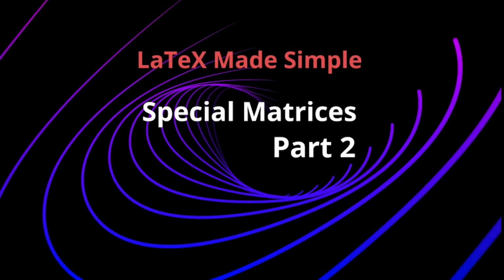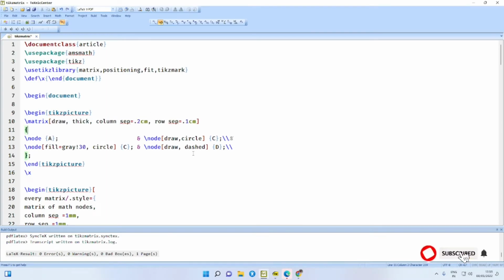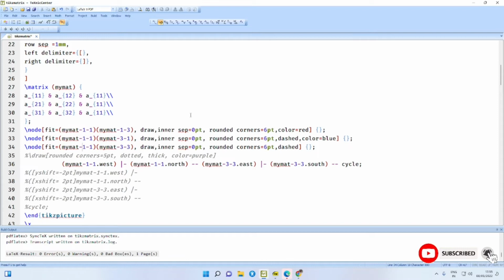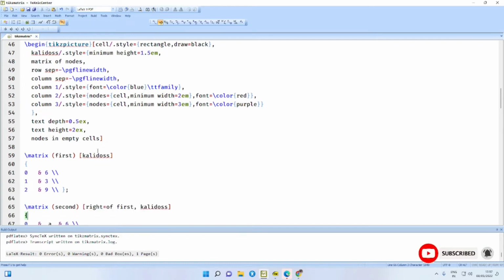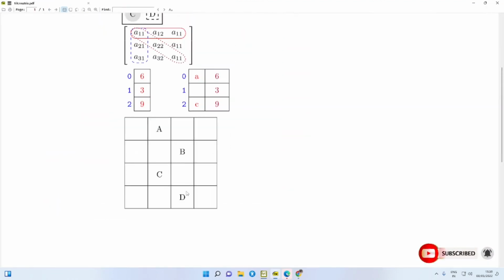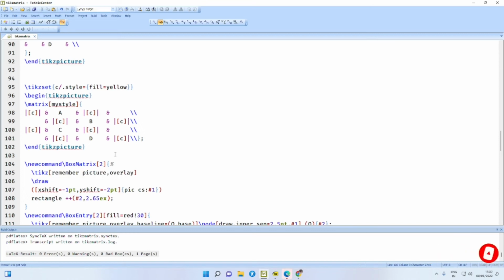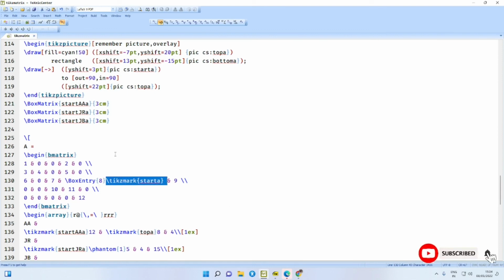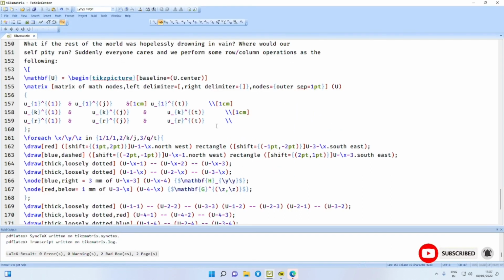Special Matrix-Part2: LaTeX Made Simple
This video describes how to use tikz package and its libraries to code certain special matrices beautifully.